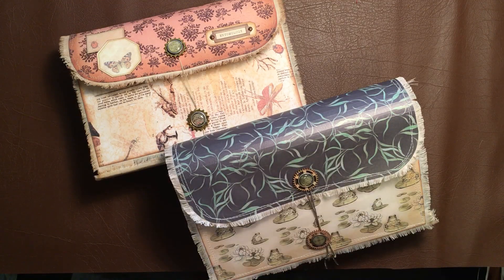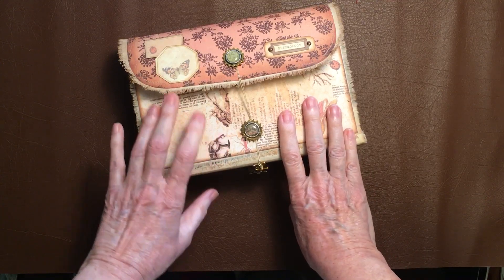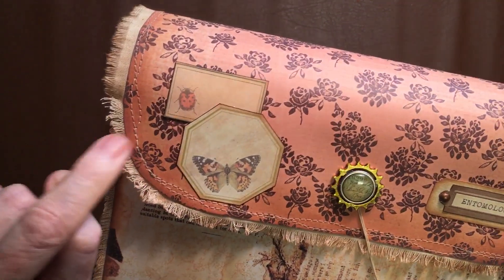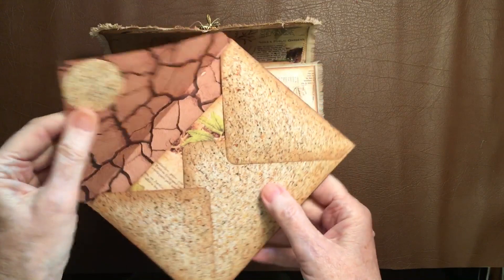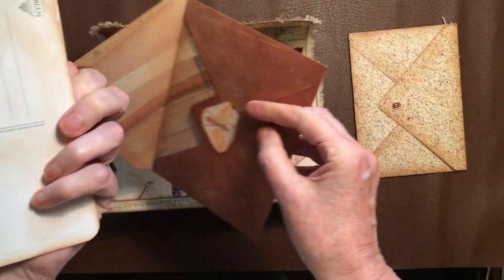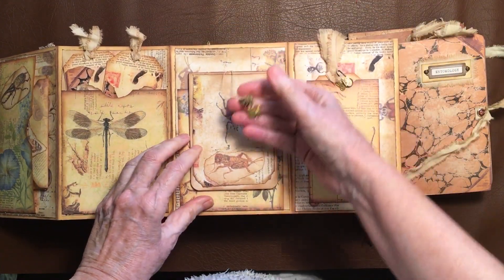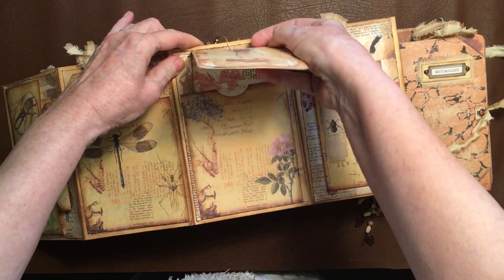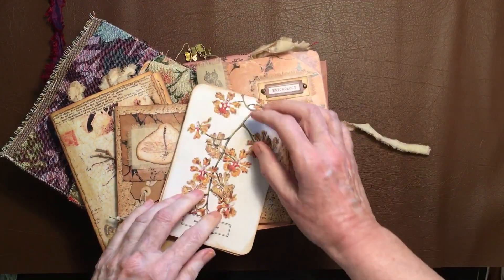Attaché case from the course by Tracy Fox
Such a great course by a lovely teacher, well laid out and very clear instructions.